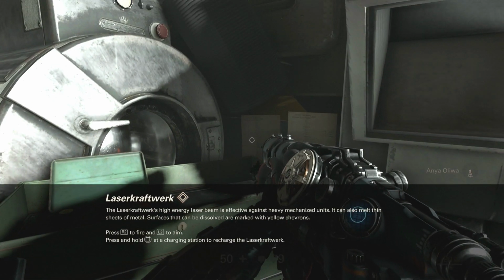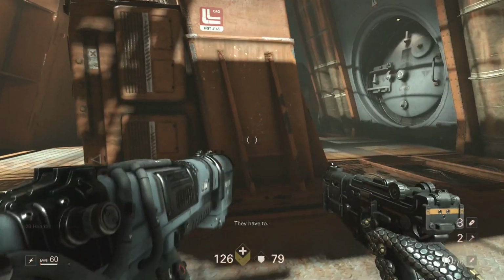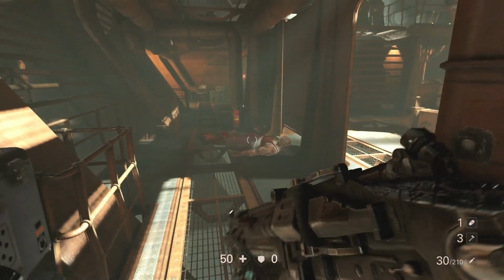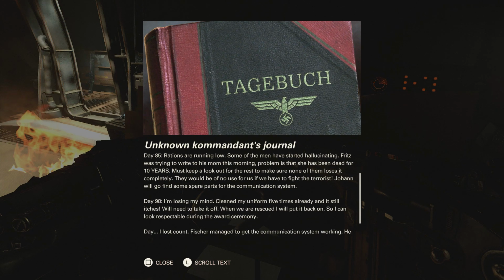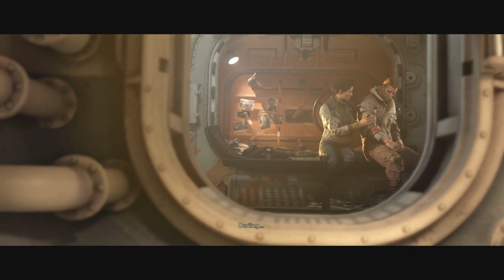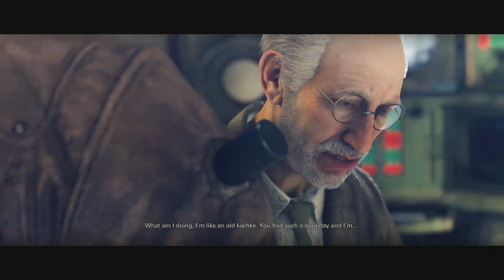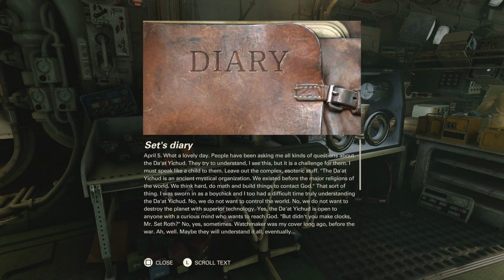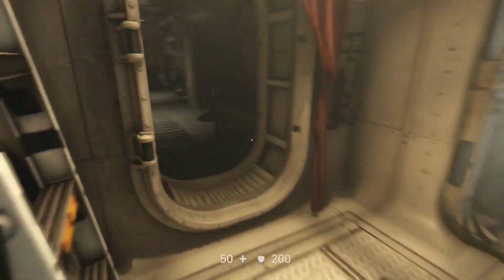Pissin' in buckets - Let's Play Wolfenstein 2: The New Colossus PART 3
I come back to finish this let's play after a 4 month break. I take some time to get back into the swing of things. Those things being failing and getting my brains blown out repeatedly.